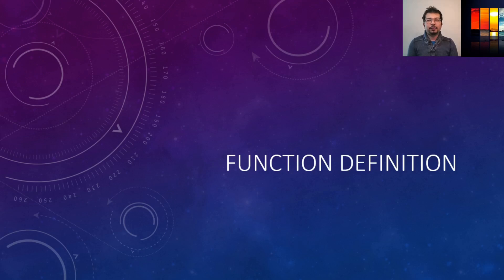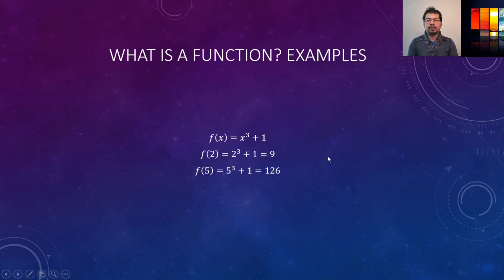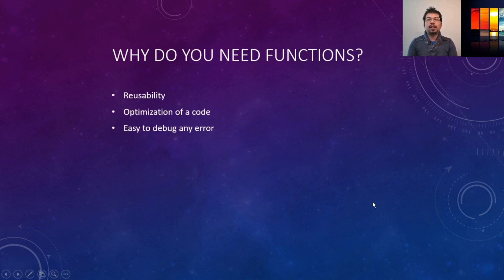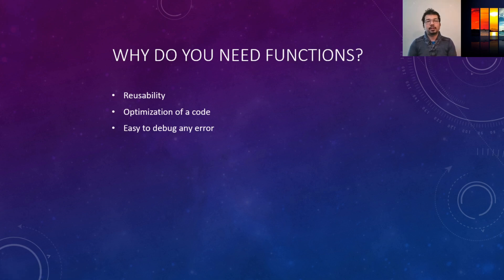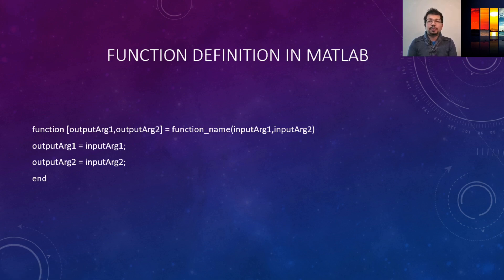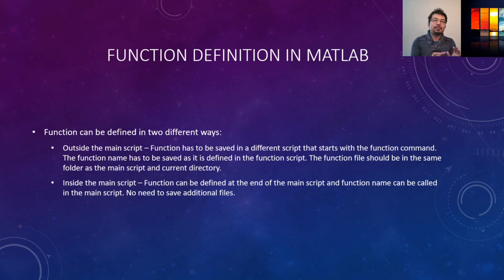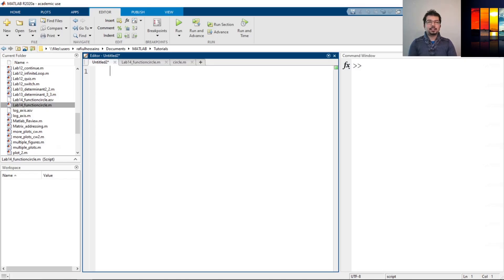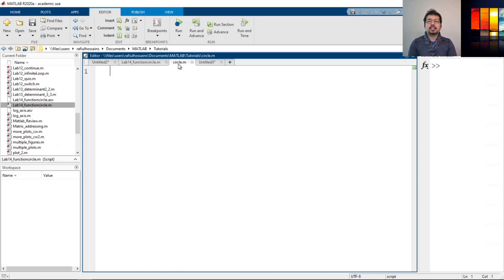Define a Function in MATLAB | Find Area and Circumference of a Circle Using Functions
In this video, we learn what is a function, why do we need a function, and how to define a function in MATLAB with examples. We calculate an Area and a circumference of a Circle using functions. Functions can take multiple inputs and contain multiple outputs. This video will clarify the concepts of using a function in a MATLAB script.